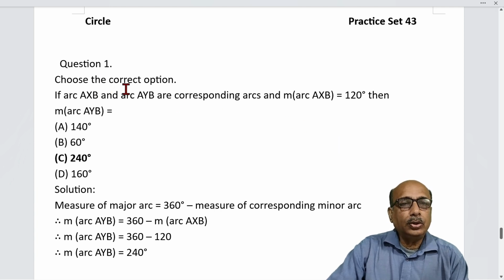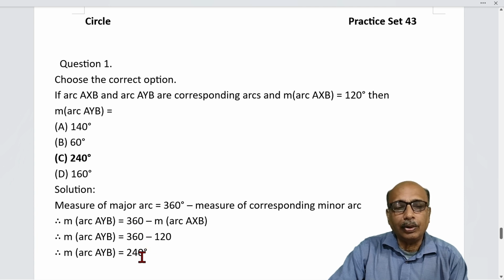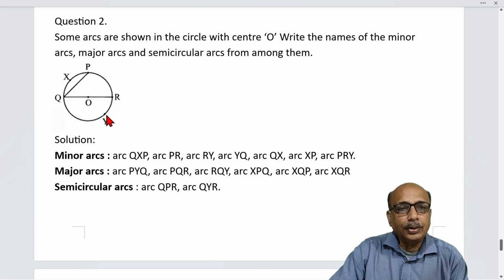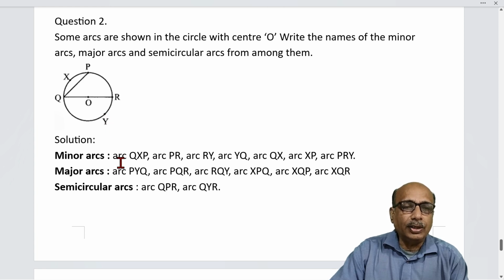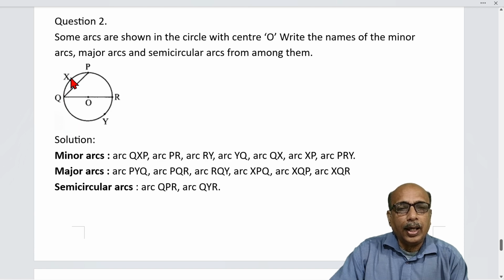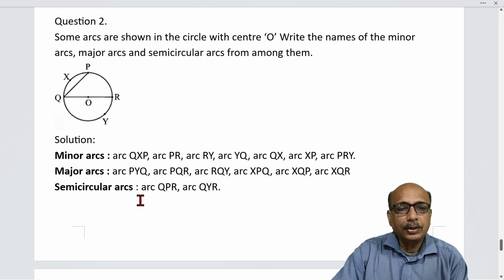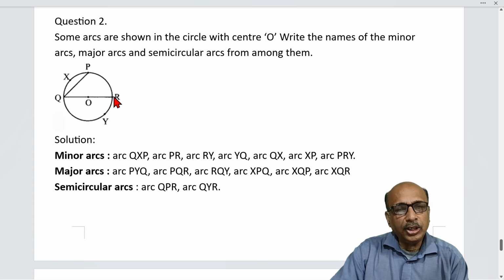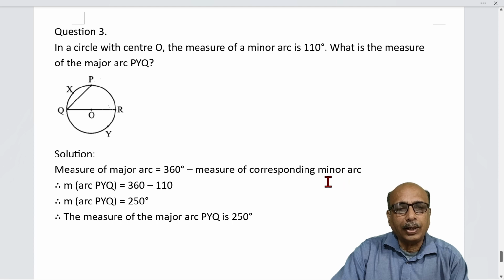Class 7 Maths Chapter 11 Practice set 43 | Circle 🔵 | BhatiaSirMathWale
📘 Class 7 Maths Chapter 11 – Practice Set 43 to Circle 🔵 | BhatiaSirMathWale

In this video, Bhati Sir MathWale explains the Prace Set 42 of Chapter 11 – Circle from Class 7 Maths (NCERT) in a simple, clear, and student-friendly way.
This lecture is perfect for beginners who want to understand the basic concepts of a circle step by step.

🔹 What you will learn in this video:

✅ Meaning of a Circle
✅ Centre, Radius & Diameter
✅ Chord & Arc (Basic idea)
✅ Real-life examples of Circle

This video helps students build a strong foundation for upcoming topics like circumference and area in higher classes.

School tests & revisions

If you want, I can also:

Write a short description

Create a Hindi-only description

Add timestamps format

Write pinned comment